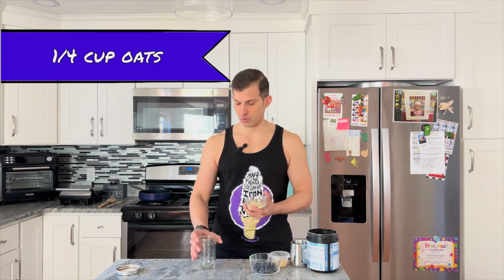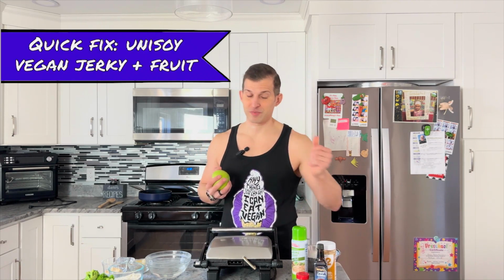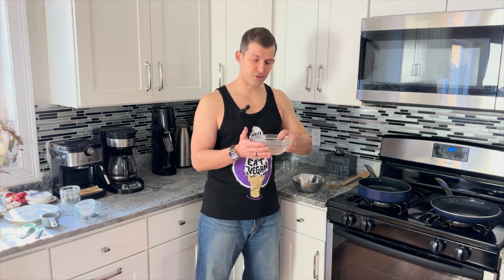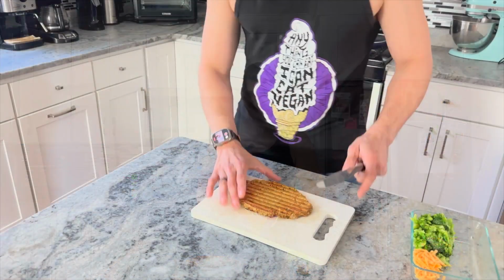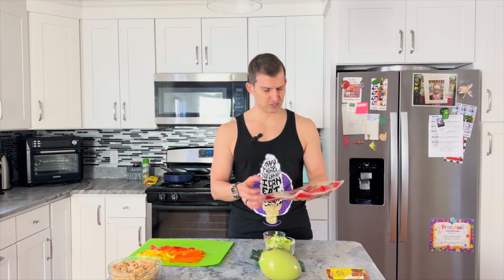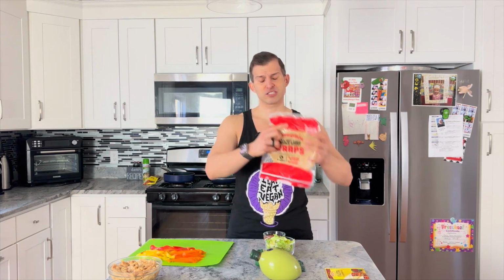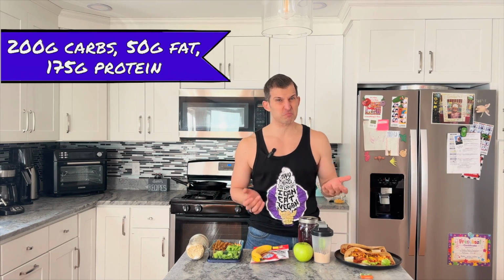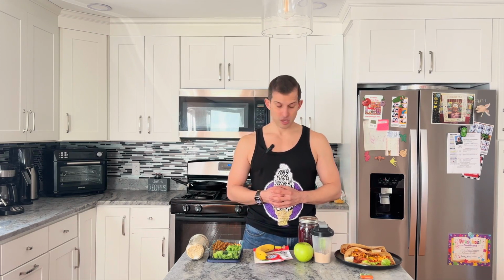World's Easiest High-Protein Vegan Meal Prep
No more stressing over meal prep! Giacomo breaks down an entire day of delicious & healthy vegan nutrition.

An all-encompassing fitness program for vegans!
Bi-weekly live coaching calls
Monthly workouts for gym or home
200+ High Protein Vegan Recipes
Our custom app
New BONUSES unlock each month
Monthly habit challenge cash winners
The best vegan athlete community on earth.